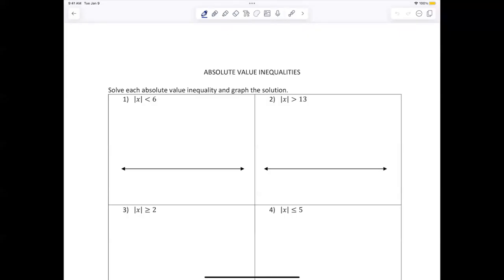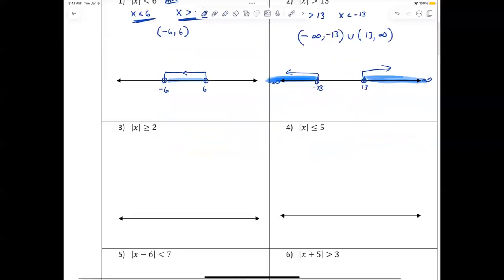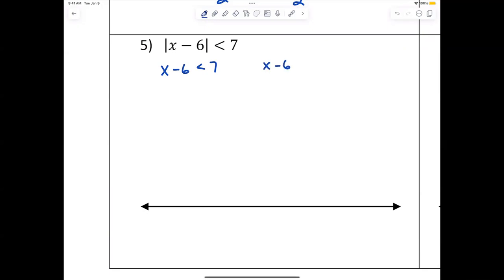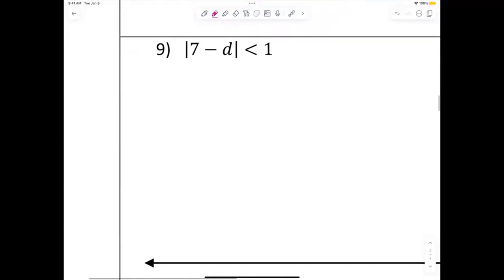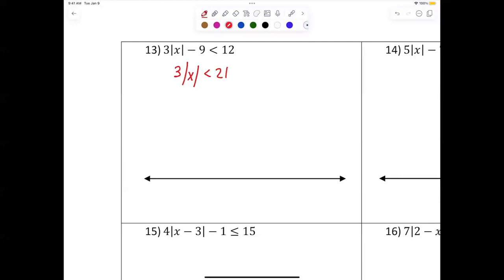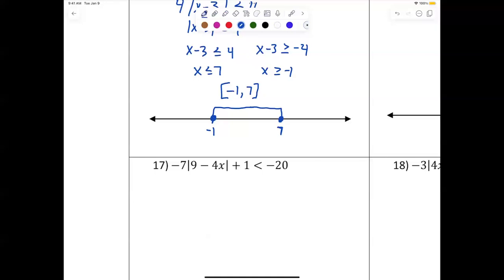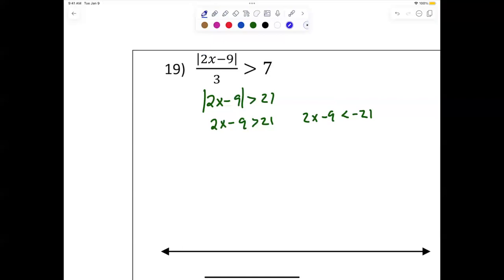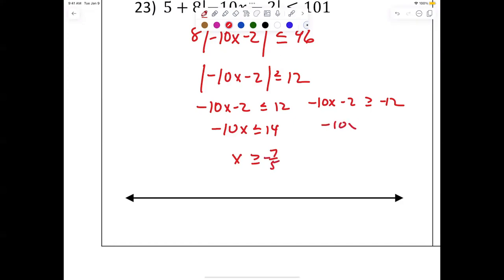Algebra 1 Absolute value inequalities